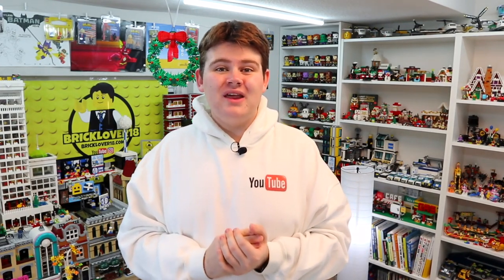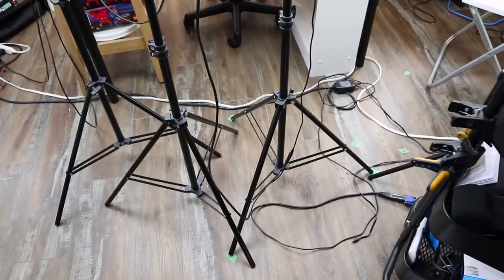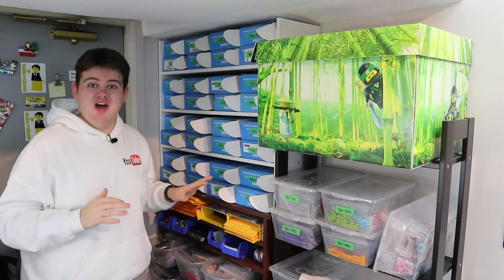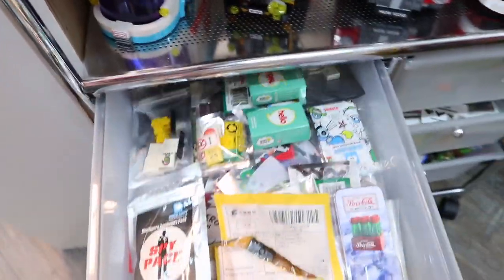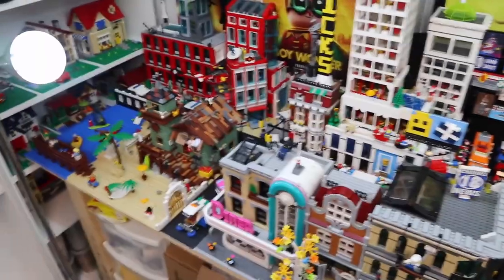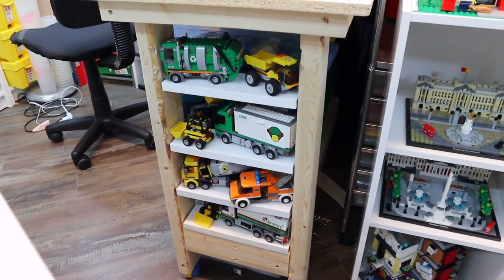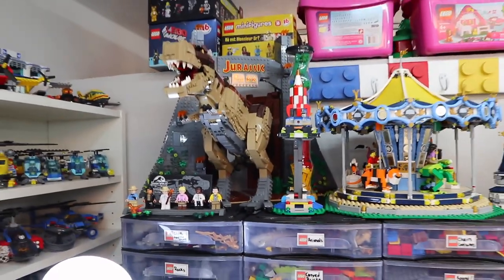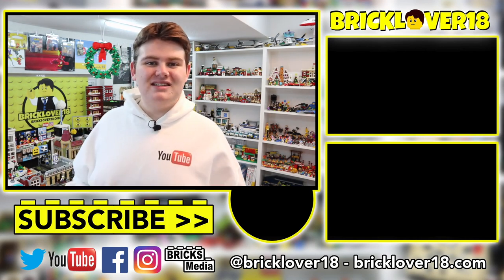My Complete LEGO Room Tour - January 2021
Go behind the scenes of my LEGO YouTube channel and operations in this complete in-depth tour of my full LEGO office, which includes 2 LEGO rooms and is the home of my YouTube Channel Studio, my LEGO building area, my LEGO city, my BrickLink store & more! In this room there are over 300,000 LEGO parts, 1,800+ LEGO Minifigures and over 1,200+ LEGO Sets!

Support BRICKLOVER18:
Purchase a BrickLoot subscription box: